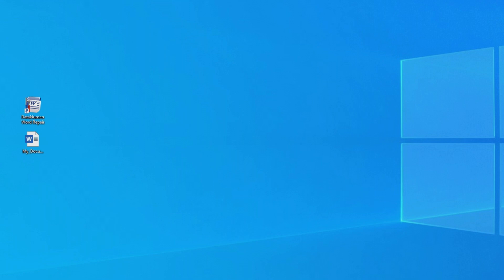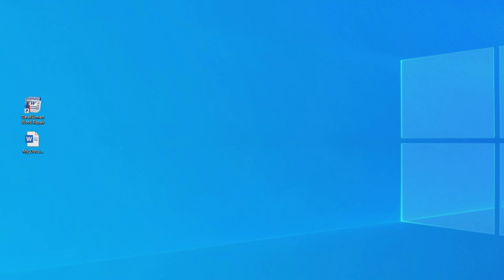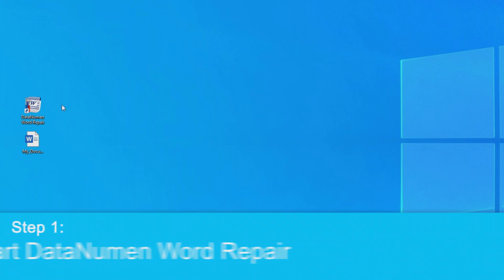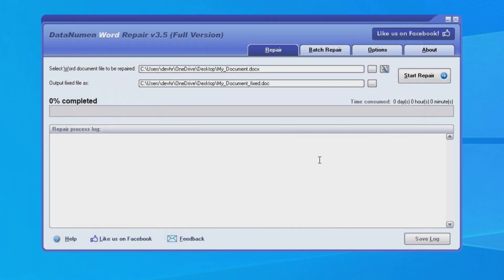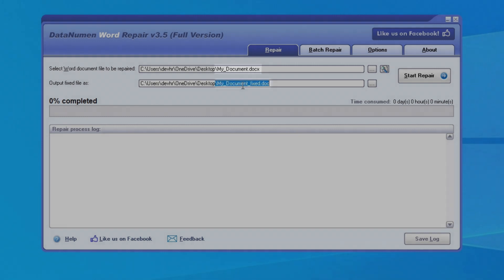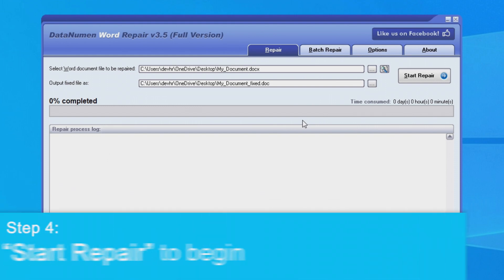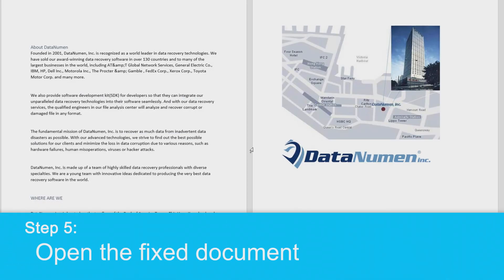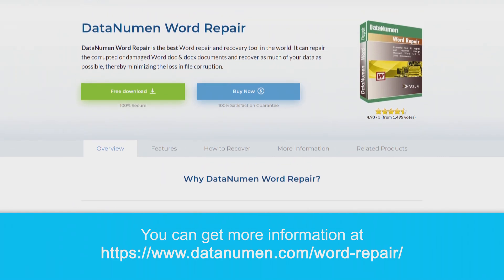How to Use DataNumen Word Repair to Recover Corrupt Word Documents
In this tutorial, we will provide a step by step guide on how to use DataNumen Word Repair to recover corrupt Word .doc and .docx documents. for details.